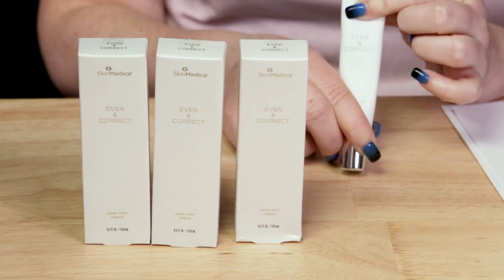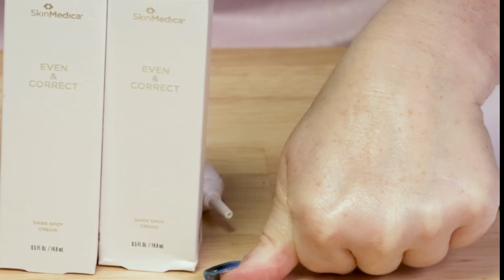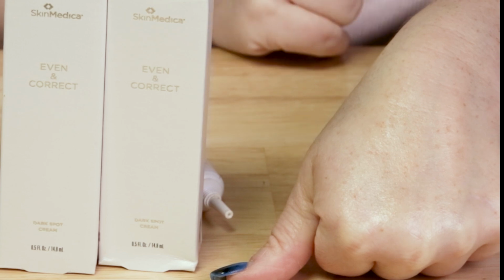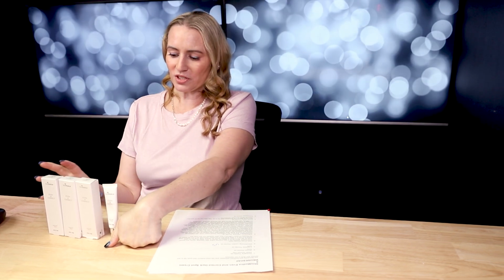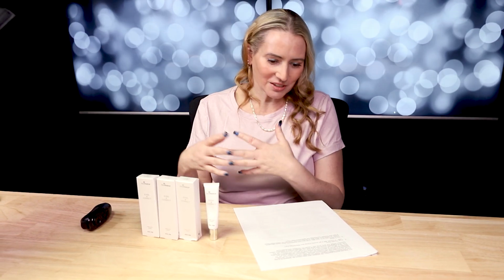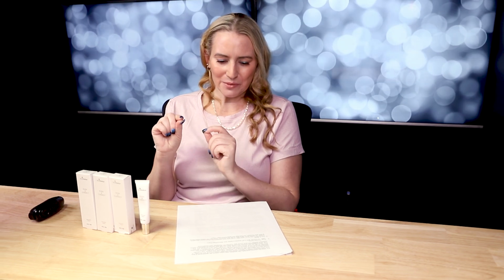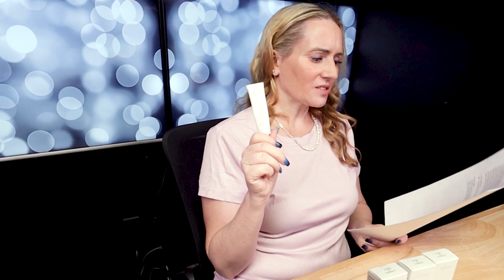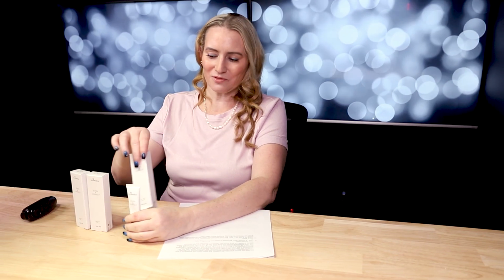SkinMedica Even and Correct Dark Spot Treatment Cream Review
Skinmedica Even & Correct Dark Spot Treatment Cream
At Dermstore